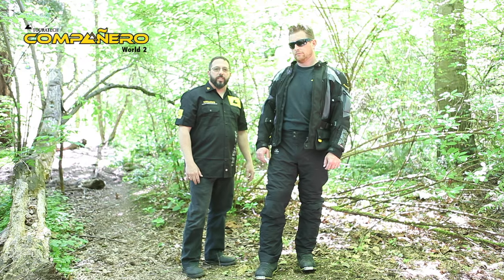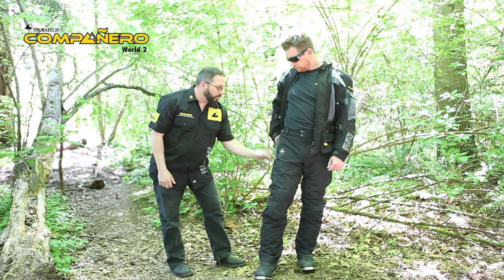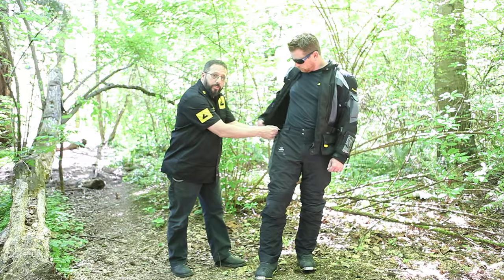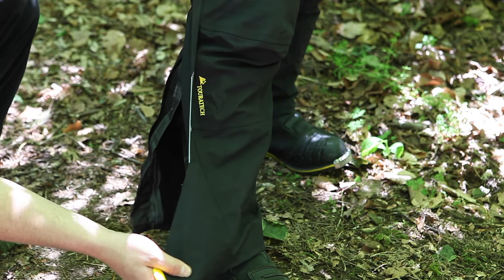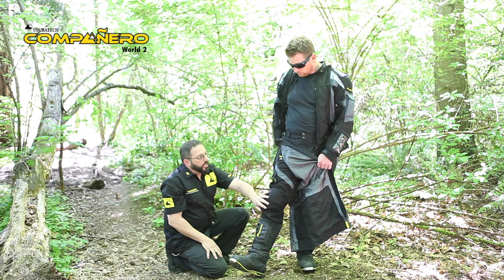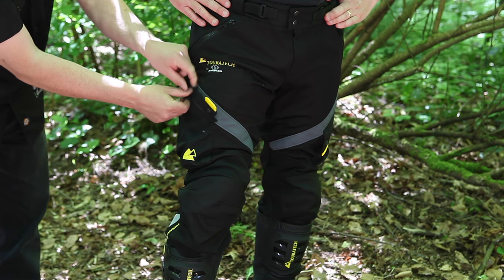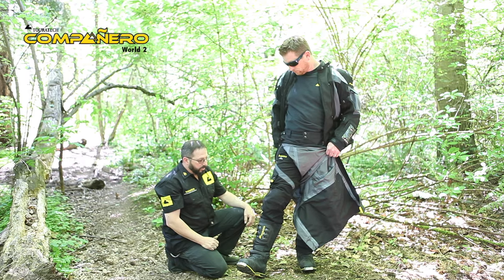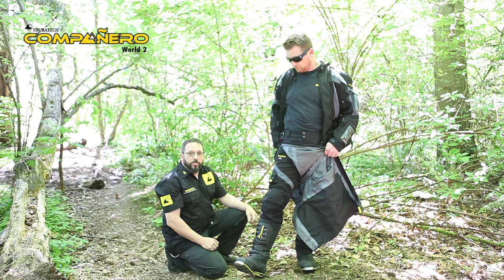Companero World 2 Pants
This riding pant is designed to be a matched set with the Companero World2 jacket. This pant is different than most on the market as it’s two pants in one. The base is a mesh summer pant with airflow fabric and full CE level 2 armor. The World2 riding pant will provide you with airy comfort while riding in hot or humid climates. When the weather changes you can stay dry by putting on the matching Gore-Tex over-pant.

The Companero World 2 pant gives you the best of both worlds; industry leading airflow comfort in hot and humid climates while having the protection of CE level 2 armor, and when the weather changes, you have a waterproof Gore-Tex Pro Shell over-pant that is easy to put on, even while wearing off-road motorcycle boots.